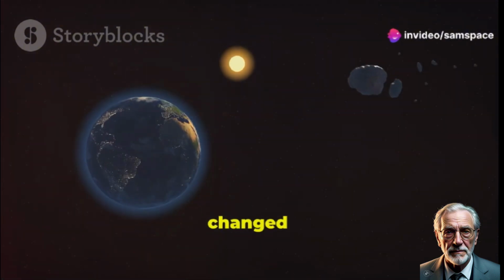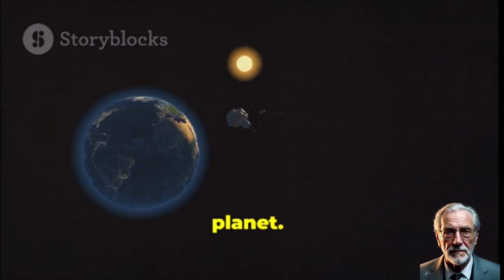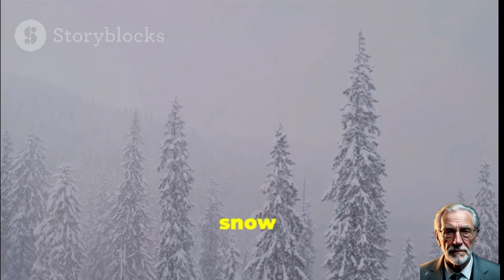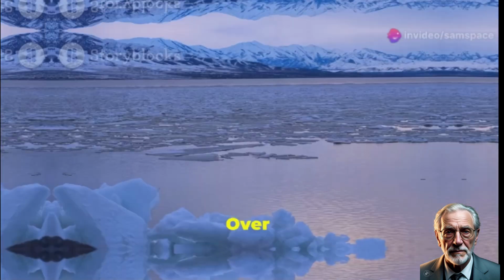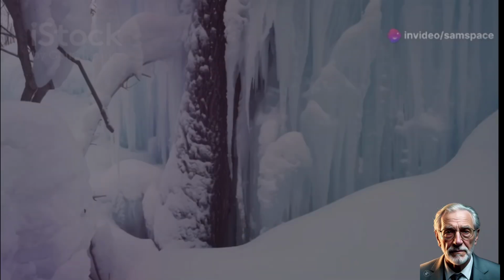The Frozen World: How the Ice Ages Shaped Our Planet 11700years ago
In this video, we take you on a journey back in time to explore the chilling history of the Ice Ages. Discover how Earth transformed into a frozen wilderness, covered in massive glaciers that reshaped the land. Learn about the fascinating animals that roamed the icy plains—like woolly mammoths and saber-toothed cats—and how our human ancestors adapted to survive in this harsh, unforgiving world.

We’ll explore the causes behind these ice ages, how the world map looked before and after, and the impact of these frozen periods on our planet’s geography and ecosystems. As the glaciers receded, rivers flowed again, forests returned, and civilizations began to emerge. But what can the history of the Ice Ages tell us about the future of our climate today?

Tune in to uncover the secrets of Earth’s frozen past and its lasting legacy.